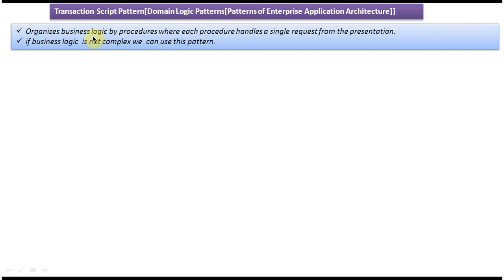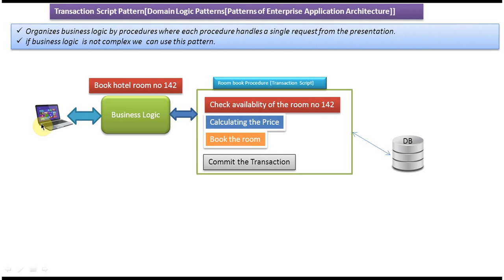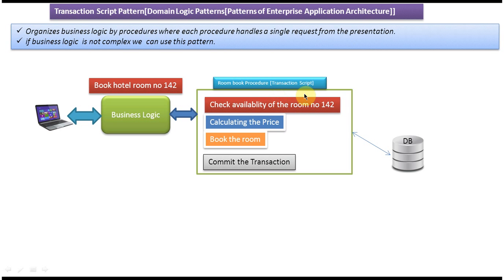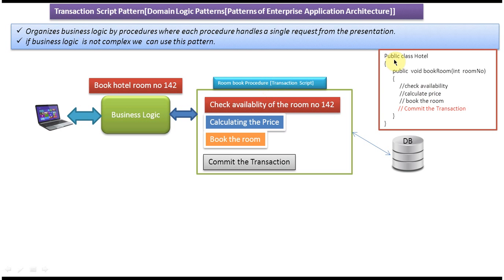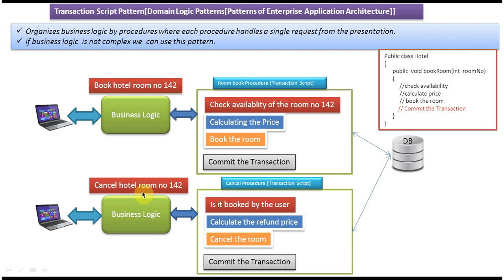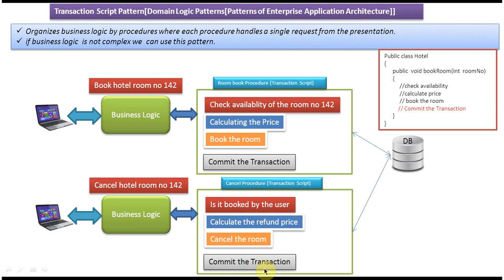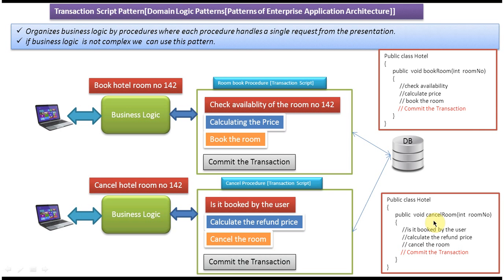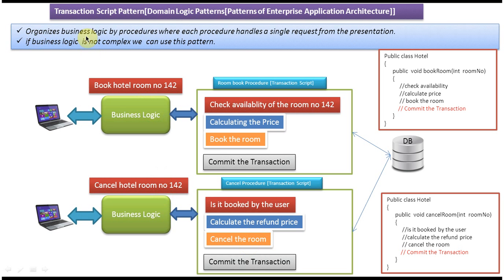Transaction Script Design Pattern Demystified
"Transaction Script Design Pattern" is a fundamental concept in software development that simplifies the organization of business logic within applications. In this pattern, each transaction, or piece of functionality, is encapsulated within a single script. This script is responsible for coordinating all the necessary steps to complete the transaction, such as data retrieval, validation, manipulation, and persistence.

In this YouTube video, we delve deep into the Transaction Script Design Pattern, exploring its principles, benefits, and practical applications. We discuss how this pattern streamlines the development process by providing a clear structure for managing business logic. By encapsulating each transaction within its own script, developers can maintain code simplicity, readability, and maintainability.

Throughout the video, we provide real-world examples and use cases to illustrate how the Transaction Script Design Pattern can be applied in various scenarios. From simple CRUD operations to more complex business workflows, we demonstrate how this pattern can effectively handle different types of transactions.

Whether you're a beginner looking to understand the basics of software design patterns or an experienced developer seeking to enhance your architectural skills, this video offers valuable insights into the Transaction Script Design Pattern.

Transaction Script Design Pattern Overview